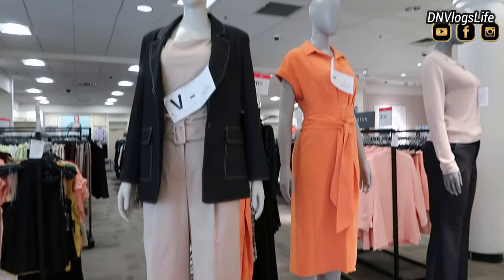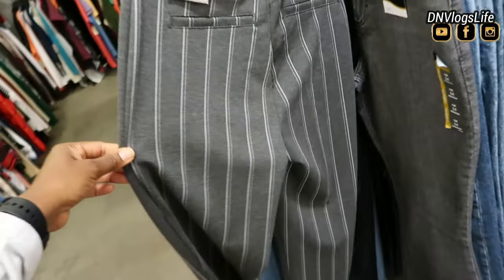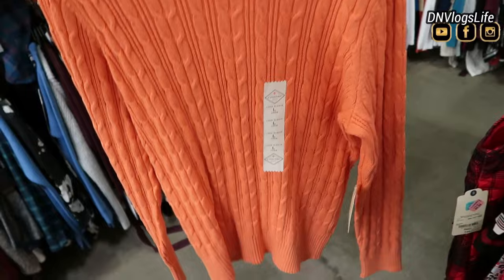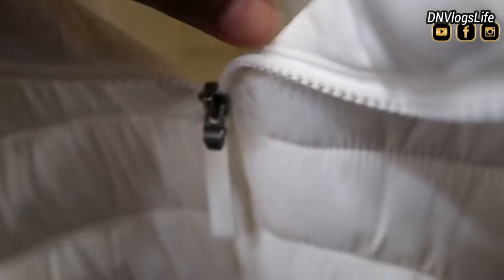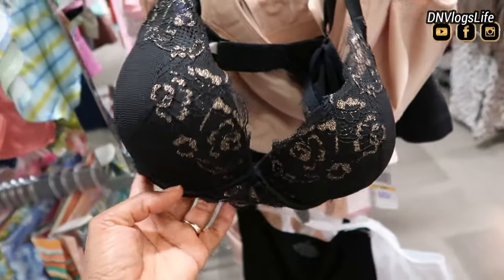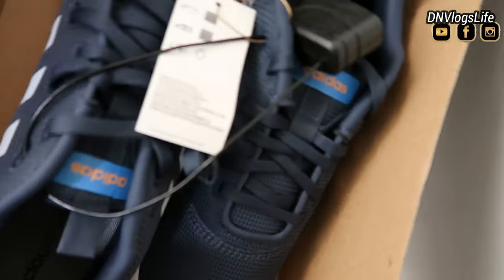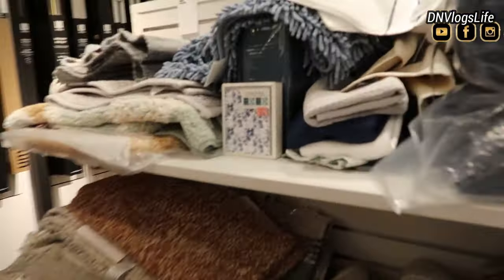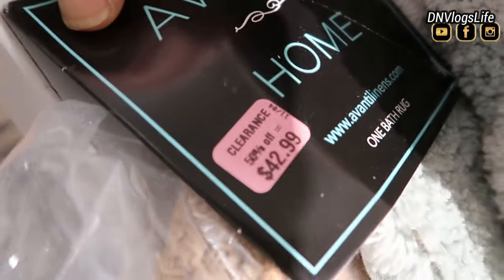JCPENNEY Shop With Me HUGE CLEARANCE